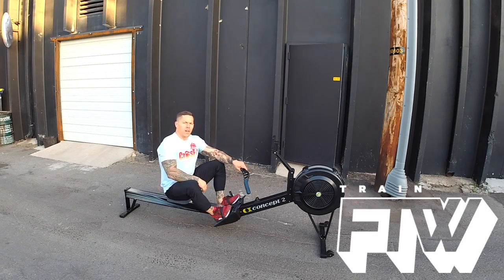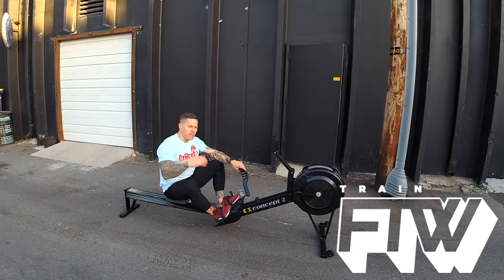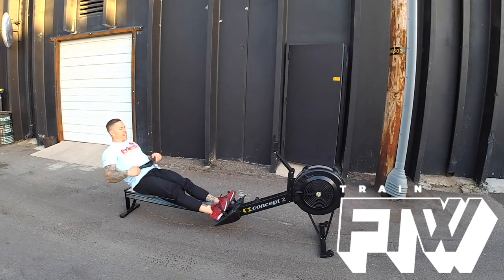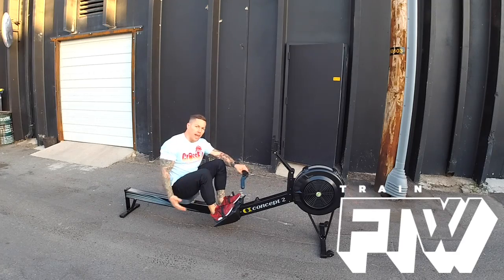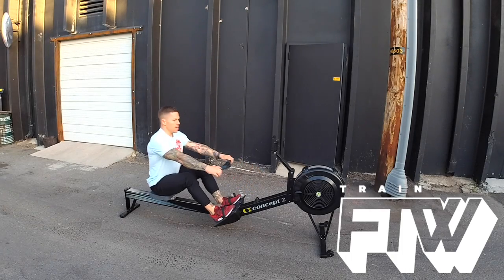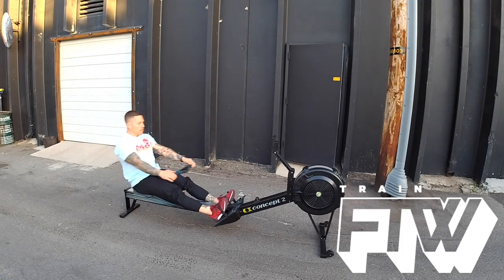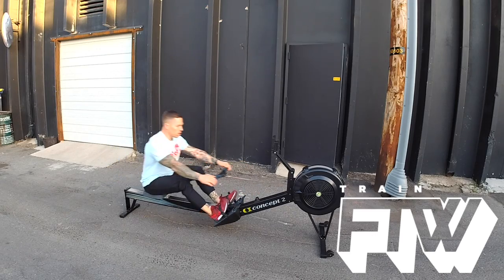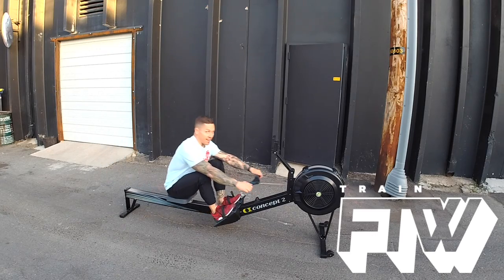Just The Tips - Rowing Catch Position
Common fault in the catch position is addressed here.